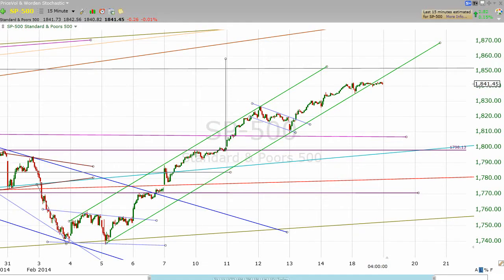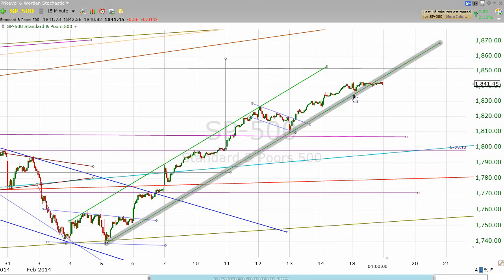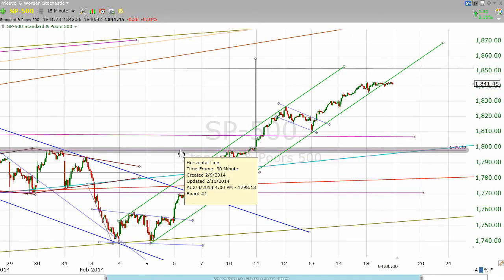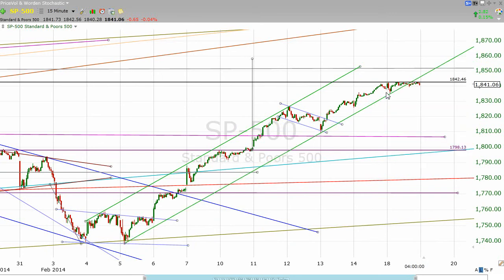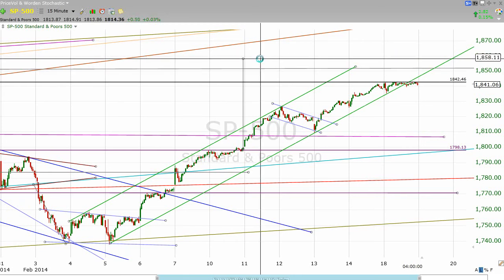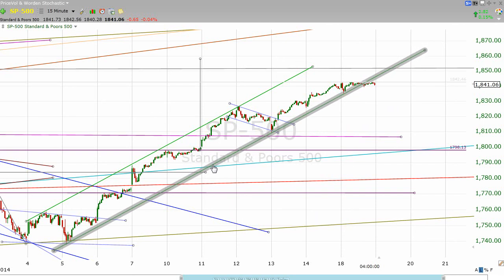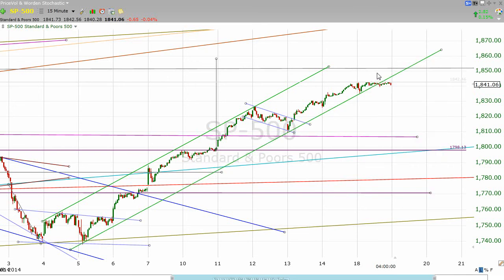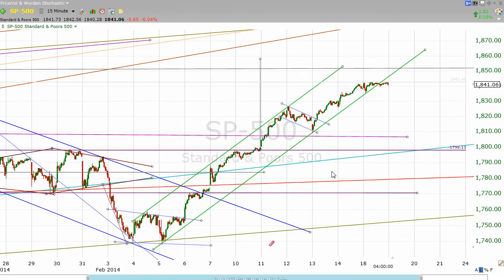S&P 500 Technical Chart Analysis for 2/18/2014